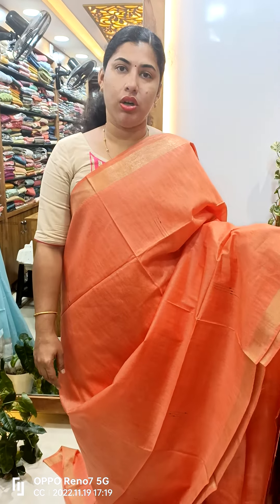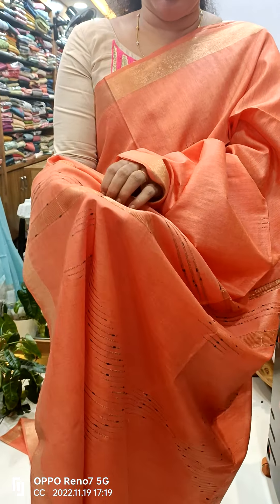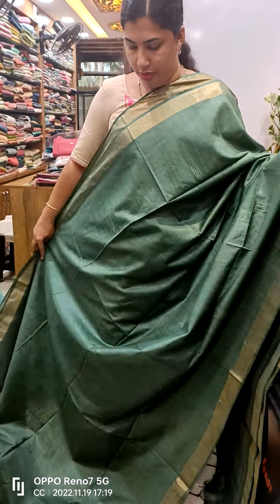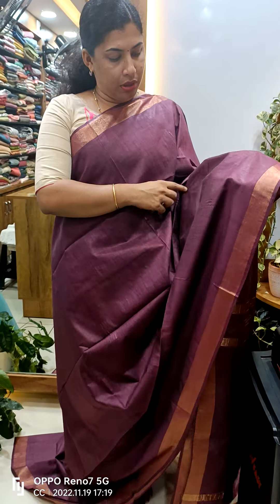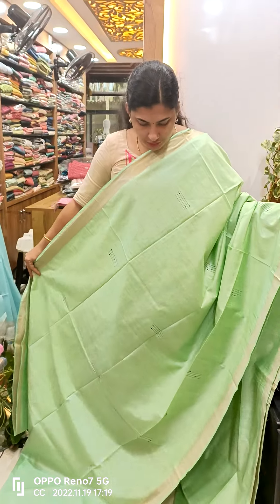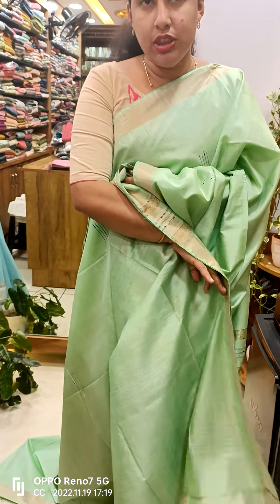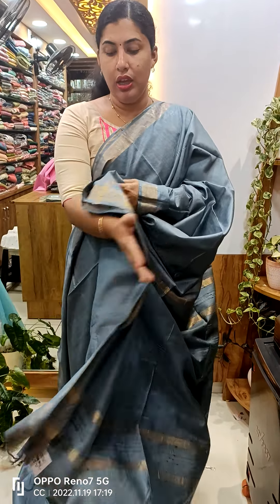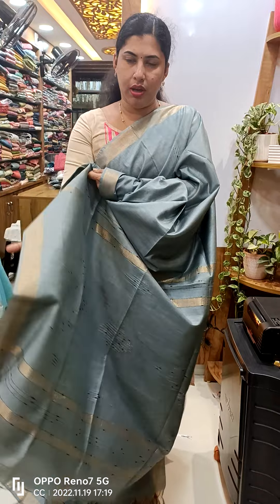Beautiful Semi Tussar Sarees..Ready To Ship..Cathy's Collections.For Bookings 9497352940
👉Rs.1380+shipping
👉With blouse
👉No Cod
👉 Delivery time 5to 7 working days